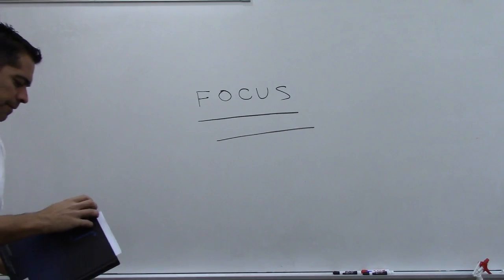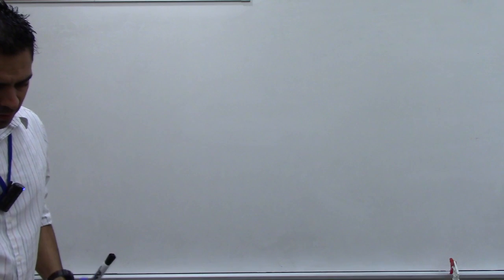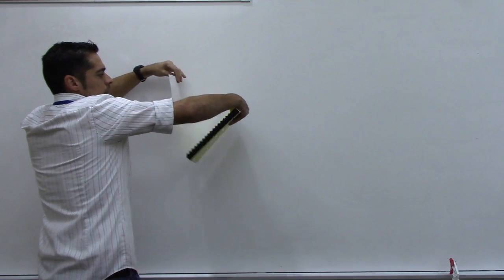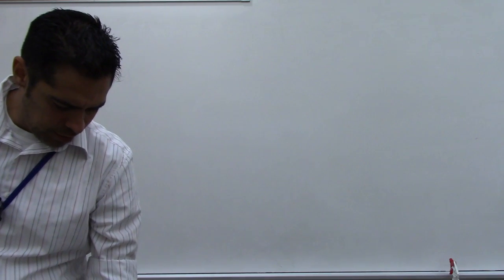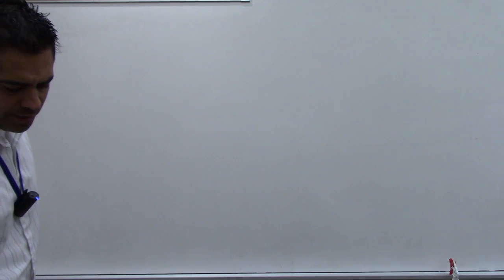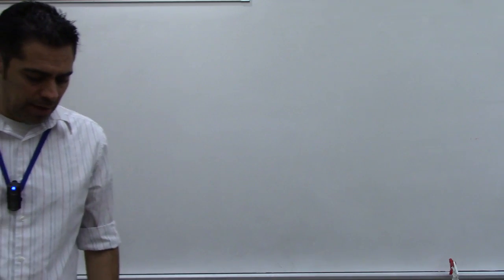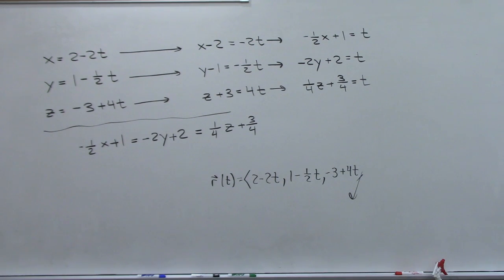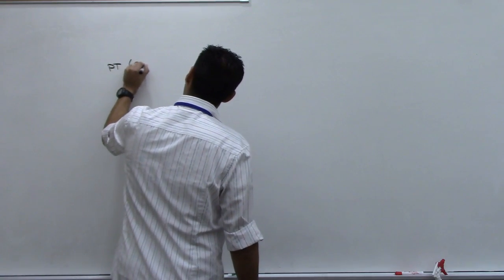2415 HW Solutions 10-5 Vector Eq Lines and Planes Part 1 of 4